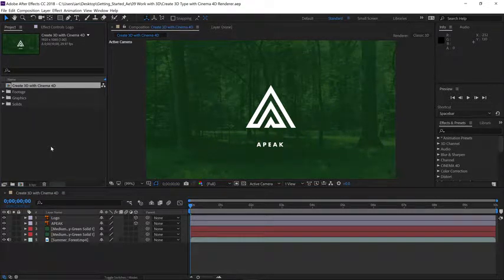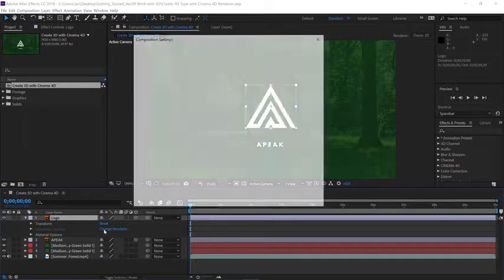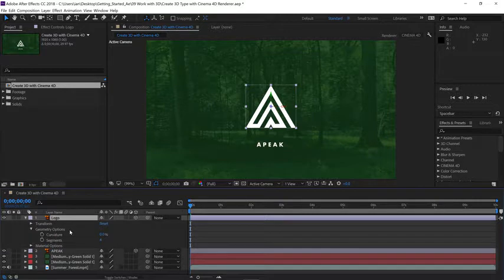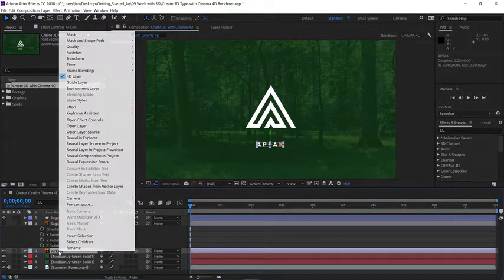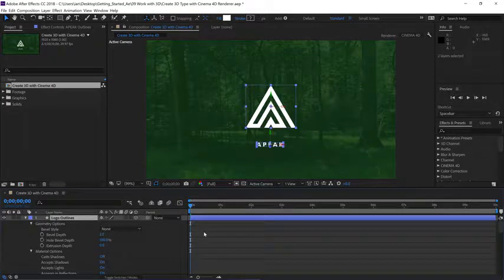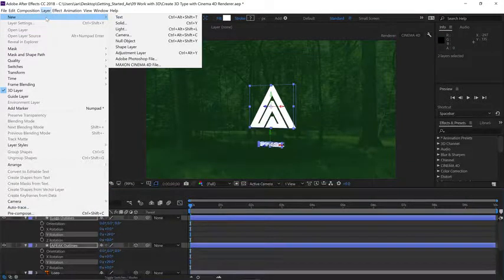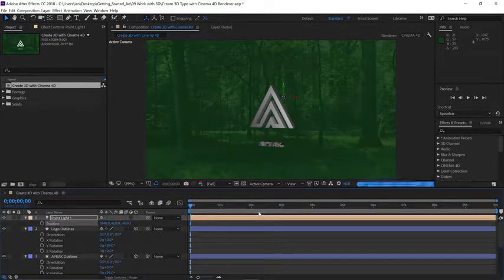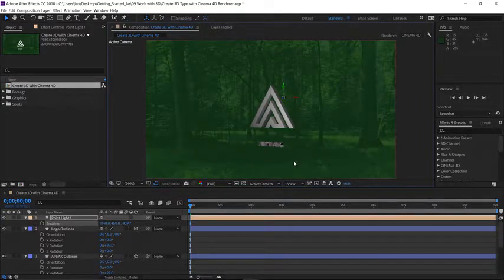Create 3D type with the Cinema 4D Renderer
Learn how to create and work with 3D in compositions. Use the Cinema 4D Renderer to extrude 3D type.